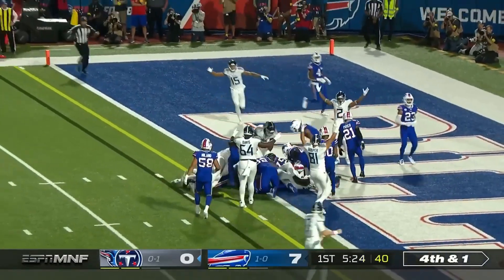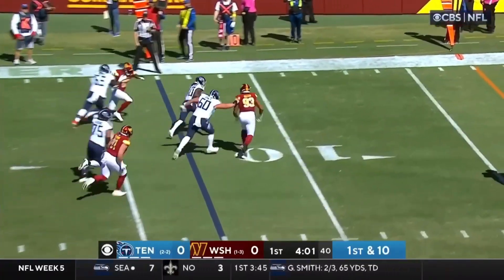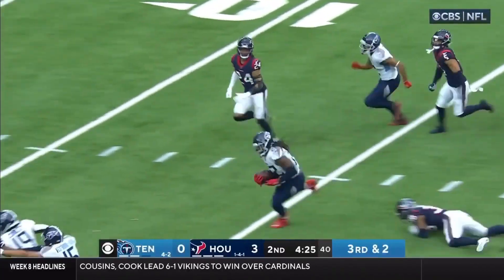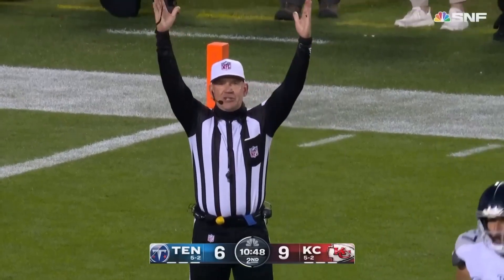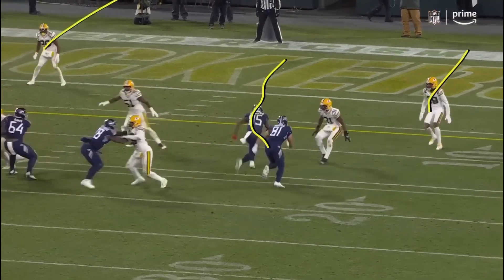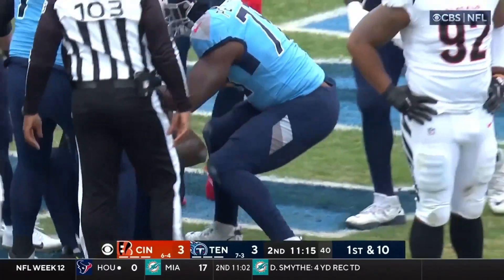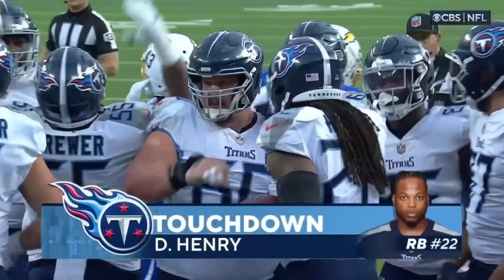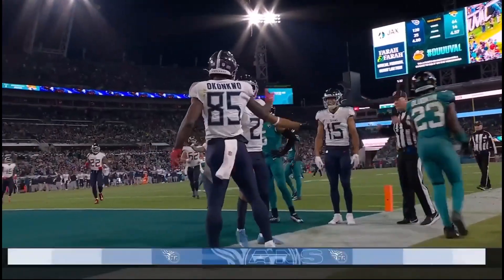Every Tennessee Titans Touchdown of the 2022-23 NFL Season